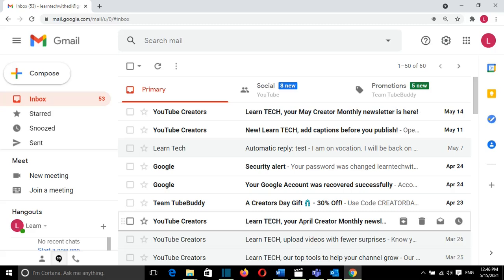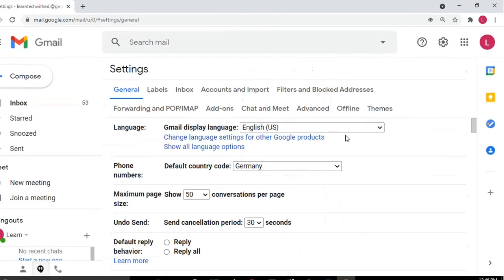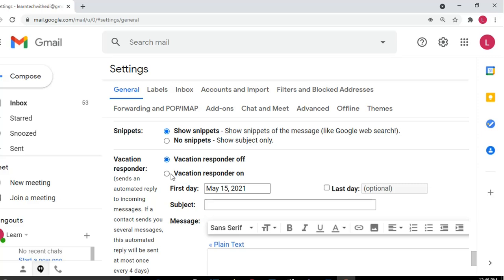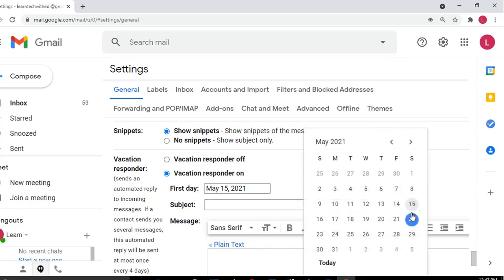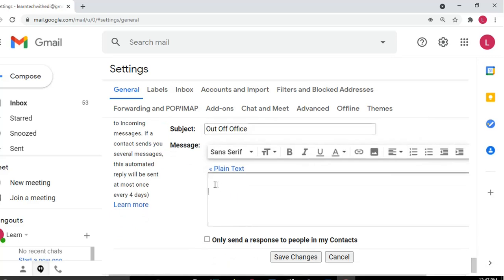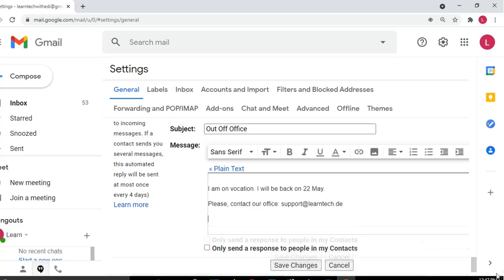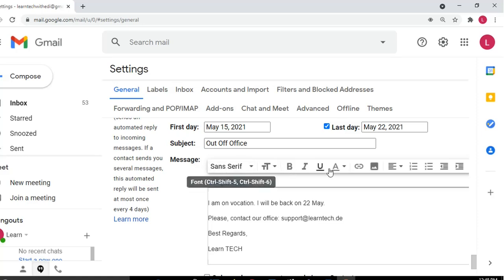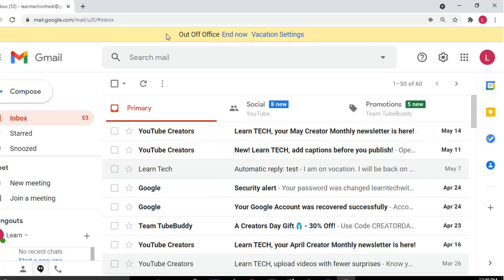Out of Office in GMAIL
At this video at LEARN TECH I will show you how you can set up an out of office message in GMAIL.

out of office gmail
out of office message
set up out of office gmail
set up out of office in gmail
how to set up out of office in gmail
How to Set Up Out of Office Auto-Reply in Gmail
gmail out of office
how to put out of office in gmail
how to add out of office in gmail
how to put out of office on gmail
out of office message gmail
how out set out of office in gmail
out of office response
gmail vacation responder
How to Setup GMAIL Auto Reply Out of Office Email
vacation responder gmail
gmail auto reply not working
Configure an automatic reply on gmail
setup an automatic reply in gmail